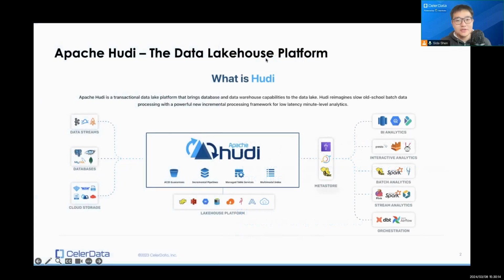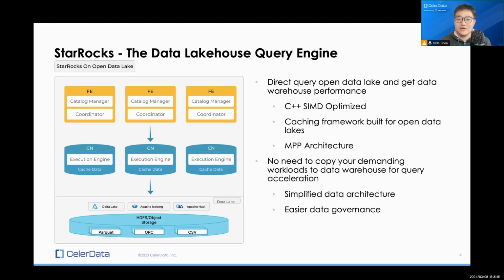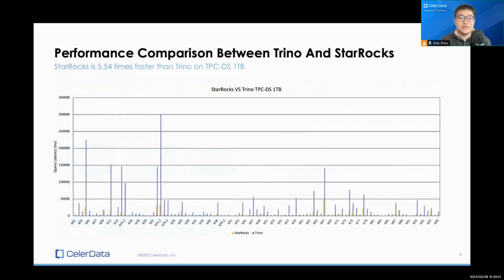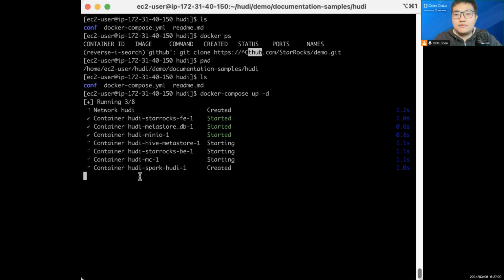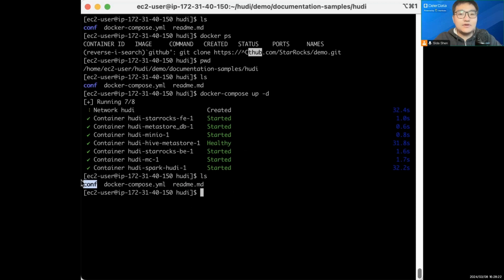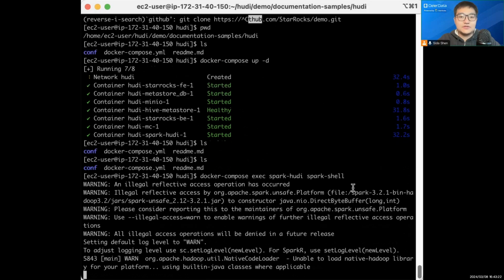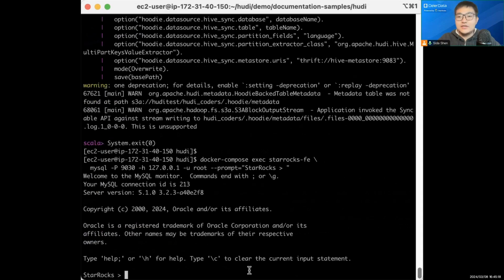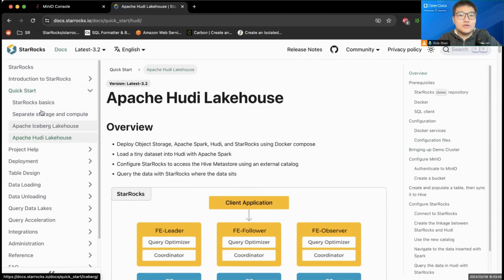Getting Started Tutorial: Building a Data Lakehouse With StarRocks, Apache Hudi, and MinIO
🌟 Discover how to use StarRocks and Apache Hudi to build a robust open data lakehouse architecture capable of handling the most demanding data warehouse workloads on open and standardized storage.

Learn how Apache Hudi enhances data freshness and provides a solid foundation for fast queries, while StarRocks offers incredible querying speeds and data warehouse-like performance across various open data lakes.

This demo will guide you through setting up StarRocks and Apache Hudi with MinIO for storage using Docker Compose.

Discover the benefits of this integration, including simplified data architecture, improved data governance, and the elimination of the need for data copying for query acceleration.

Timestamps

00:00 Intro
00:33 Apache Hudi Overview
01:47 StarRocks as a Data Lakehouse Query Engine
03:58 Performance Comparison: Trino vs. StarRocks
04:27 Demo Walkthrough
05:05 Deployed StarRocks and a Hudi/Spark/MinIO environment in Docker
07:44 Configure MinIO
08:34 Ingest Data
10:15 Connect StarRocks with Apache Hudi and Query the Data
11:35 Verify That Data Is Stored in MinIO
12:12 QuickStart Doc